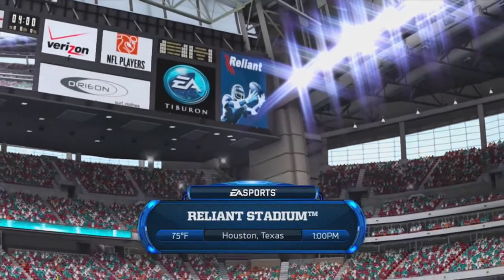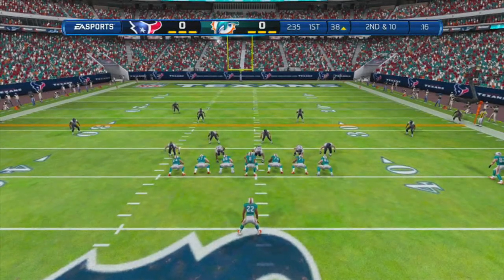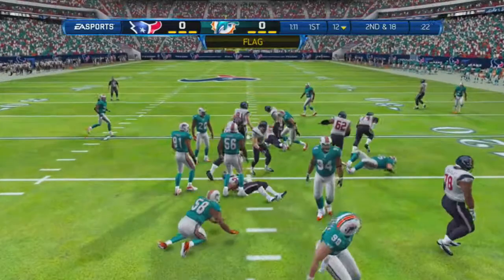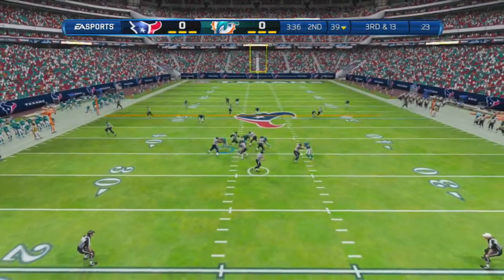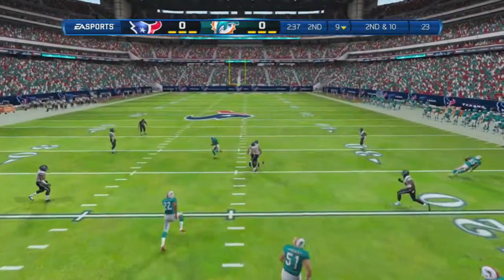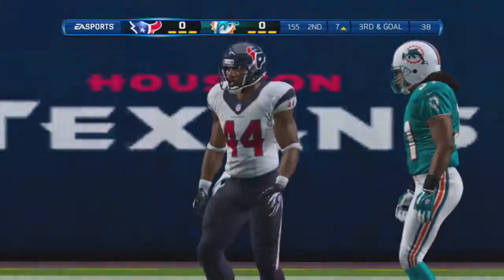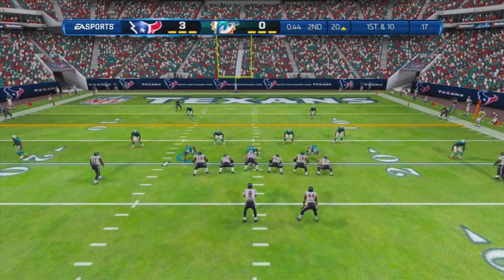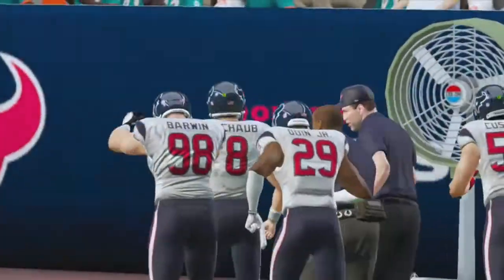Madden 13 Gameplay-Texans VS Dolphins-1st Half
Watch in 720p HD setting for best quality!
Madden Football 13 Video Game, Houston Texans VS Miami Dolphins - 1st Half
Final score Dolphins 14, Texans 10
Elgato game capture HD, 720p